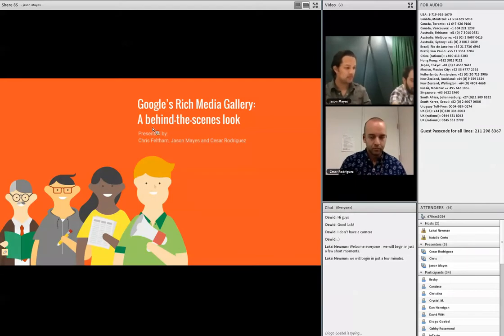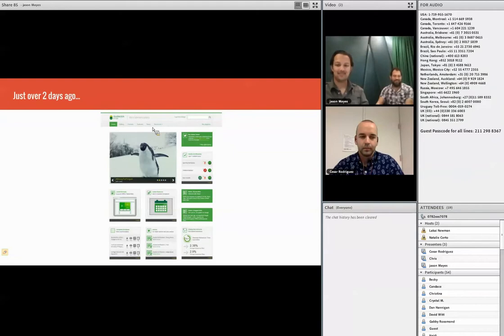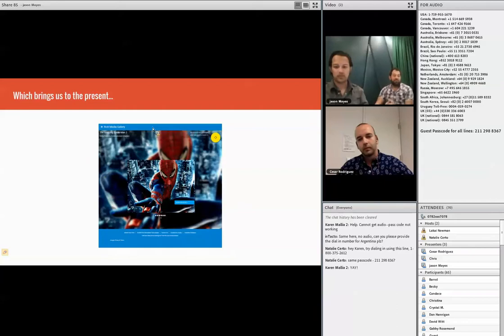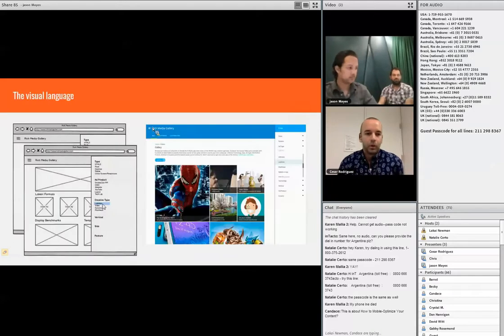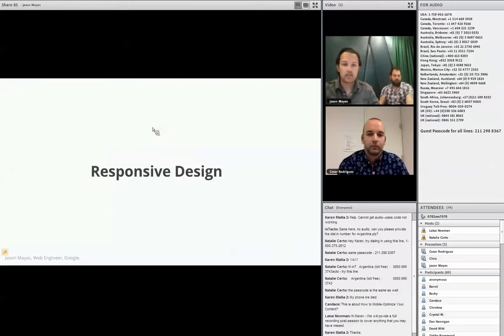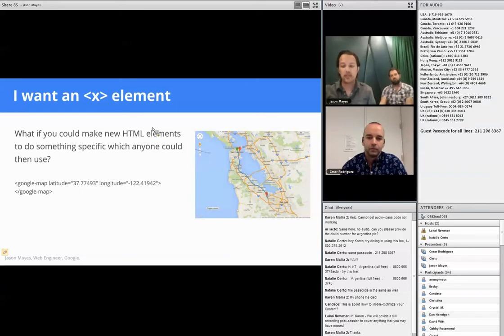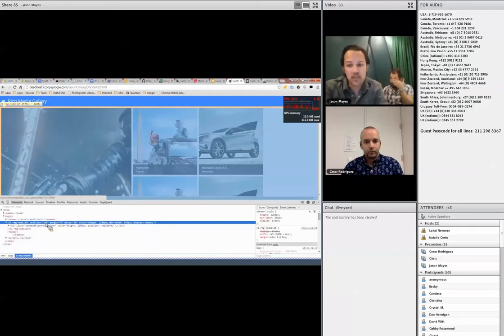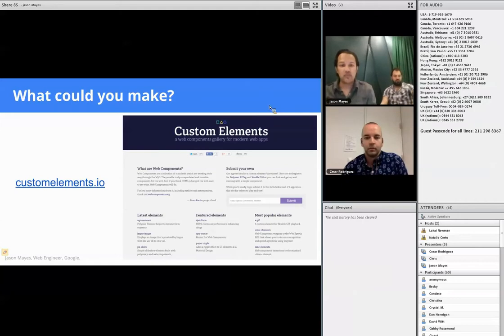SODA RoundTable Google Rich Media Gallery Redesign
A Behind the Scenes Look at Google's Rich Media Gallery redesign at the Society of Digital Agencies Round Table webinar.

When Google’s Rich Media Gallery website needed overhauling, the team wanted to make sure that the refreshed website used Google’s Material Design principles and had a mobile­-friendly approach.

Join Chris Feltham, Innovations Services team lead, Jason Mayes, Web Solutions Engineer, and Cesar Rodriguez, Interactive Designer, for this online SoDA roundtable as they discuss how they approached the richmediagallery.com redesign, and built a brand new website from the ground up that provides a friendly and intuitive user experience on every screen.